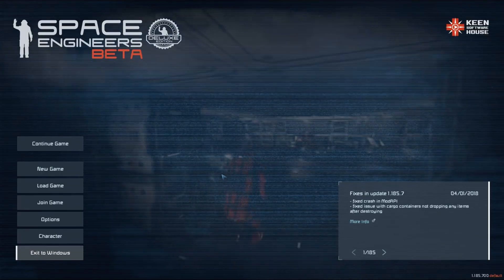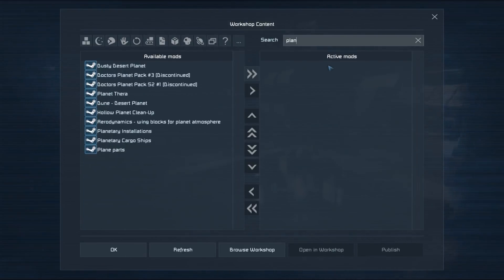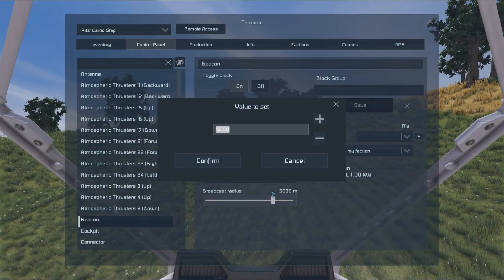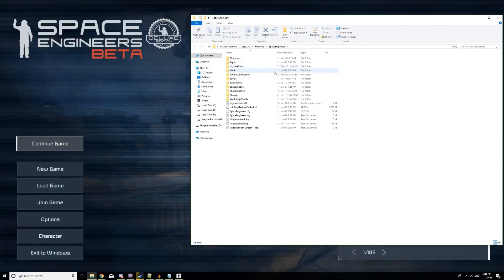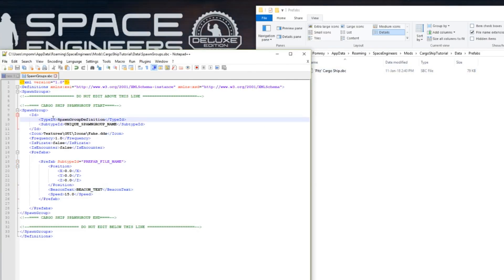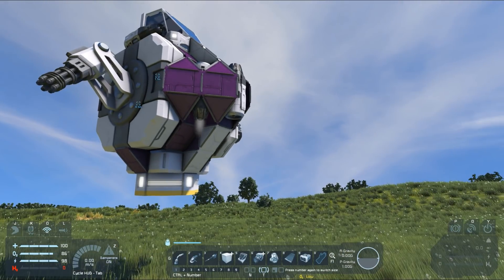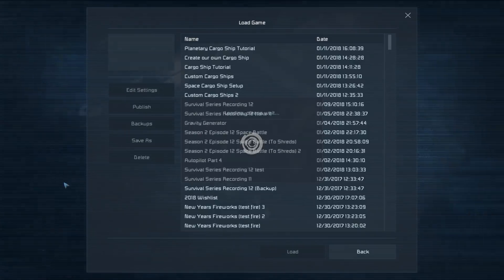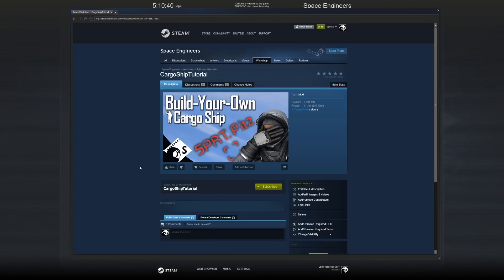Space Engineers Tutorial: Build Your Own NPC Cargo Ship (How to add your own cargo ships on planets)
A special thank you to Meridius IX for his help on this video and as always for his amazing modding adding much needed PvE content to Space Engineers.

If you want to have a look at some of the things Meridius IX has added to the game head over to his Modular Encounters collection

This tutorial goes through how to add your own NPC controlled cargo ships to Space Engineers. In the example we add a pair of atmospheric cargo ships but this technique can be used to add space based cargo ships as well.

If you have any additional questions please ask away in the comments and I'll do my best to answer them all :)

Music and Sound Effects by:
Space Engineers

Extra music:
Namaste by Audionautix
Unreachable by Damiano Baldoni